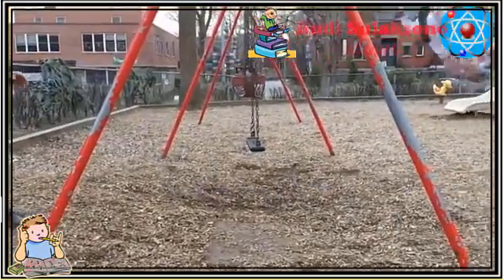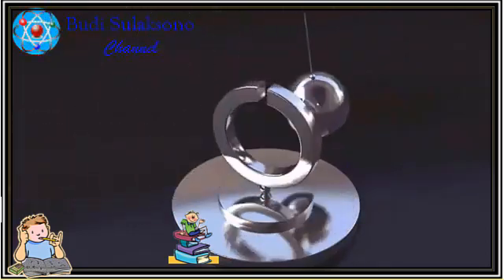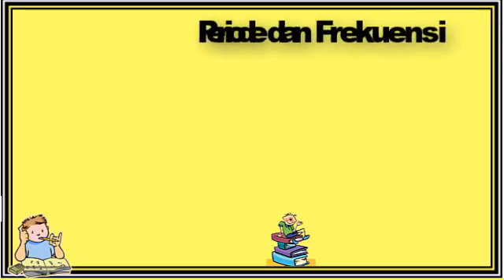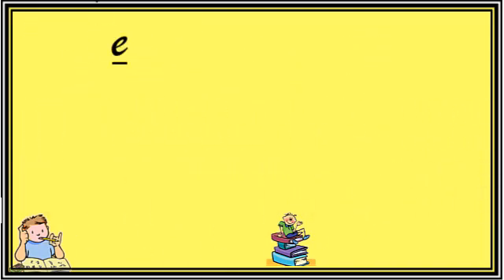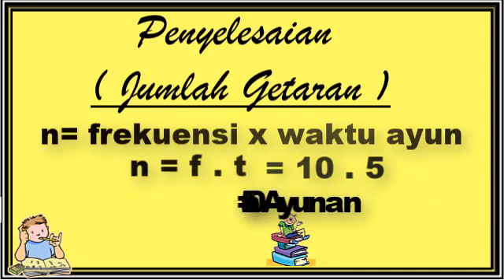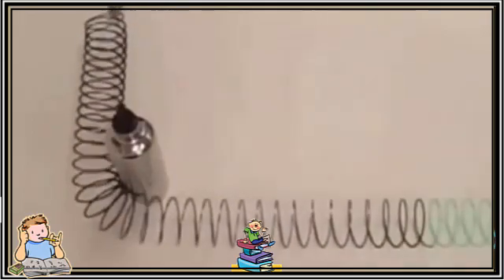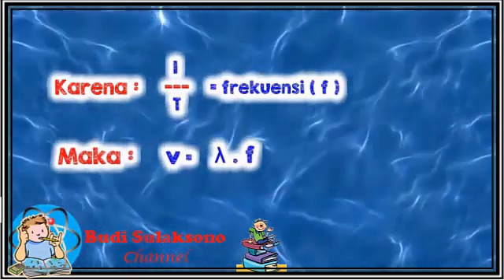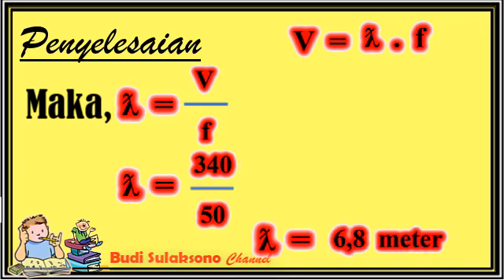GETARAN DAN GELOMBANG (Materi, Soal dan Pembahasan)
Video  ini berisi penjelasan tentang materi getaran dan gelombang dilengkapi dengan beberapa soal dan pembahsannya, sehingga mempermudah untuk mempelajarinya. Semoga Video ini Banyak membawa manfaat.